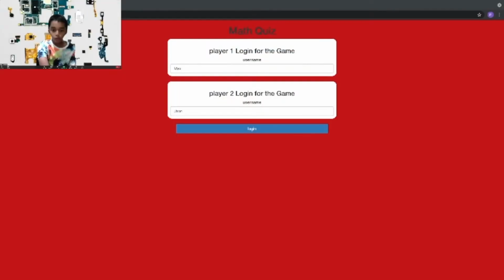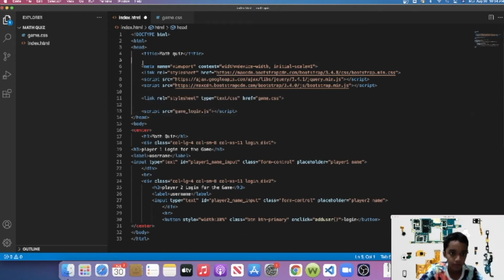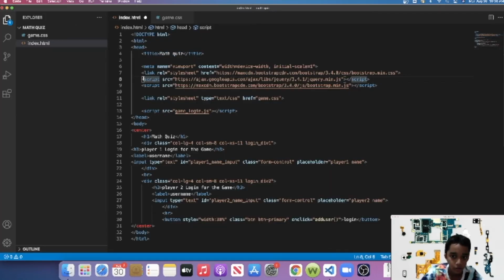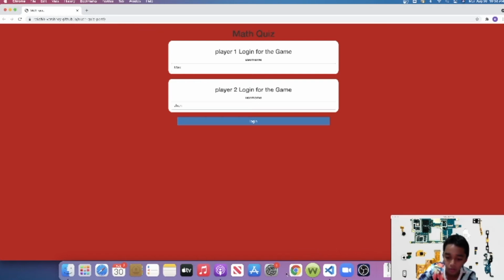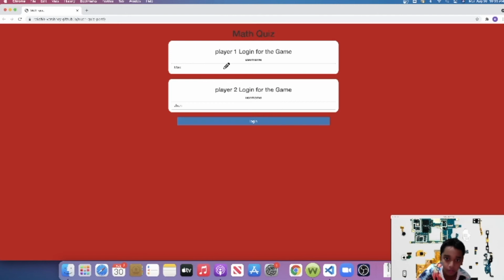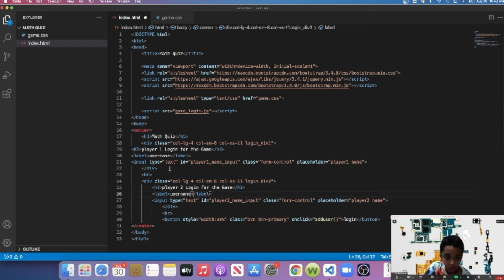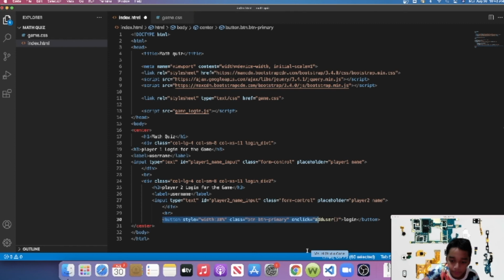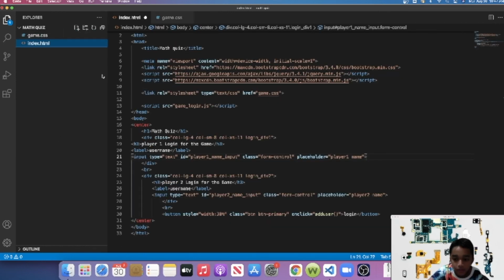math quiz part 1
In this video I will tell tell you about my quiz game I made on visual studio code !